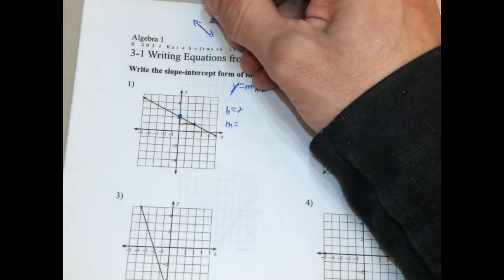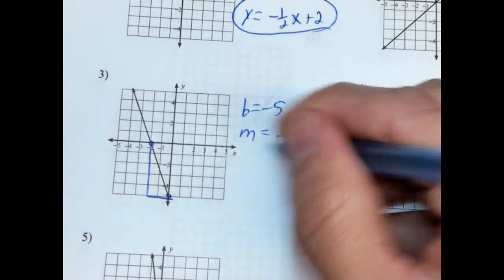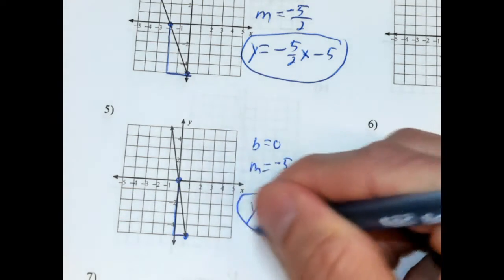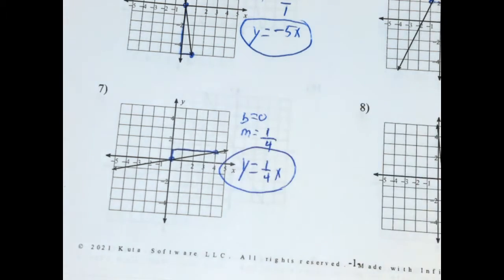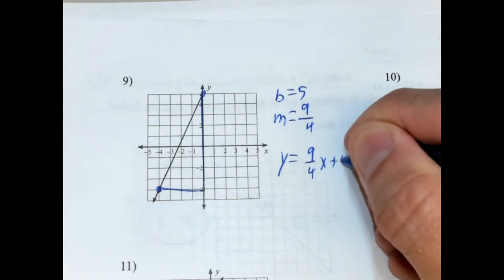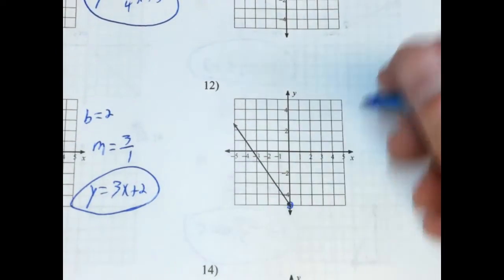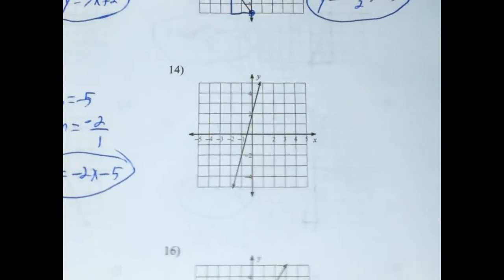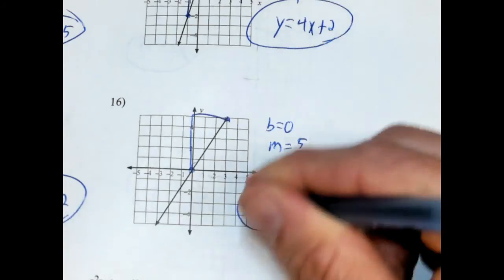3-1 Writing Equations from Graphs